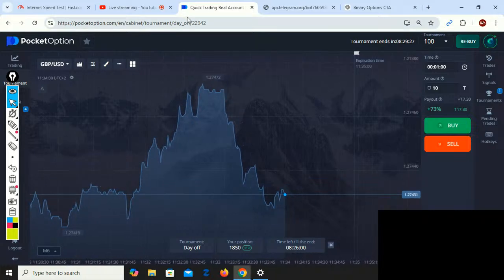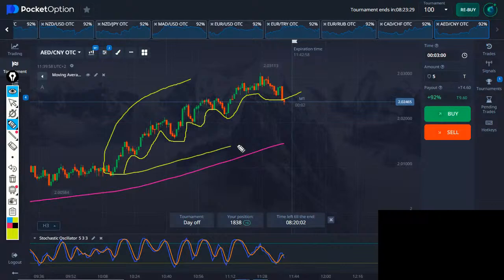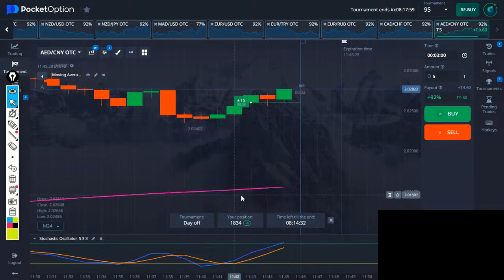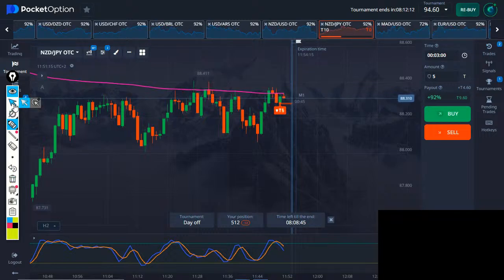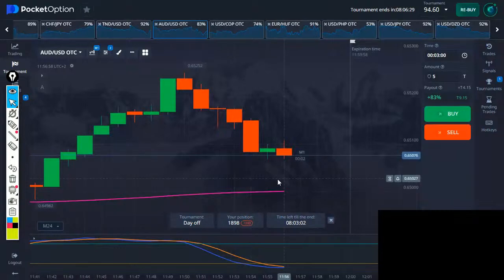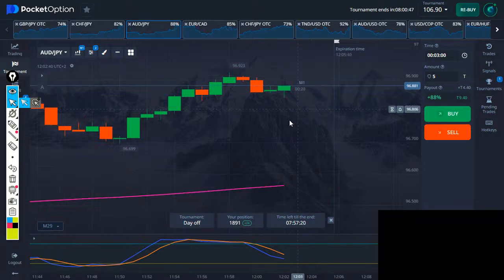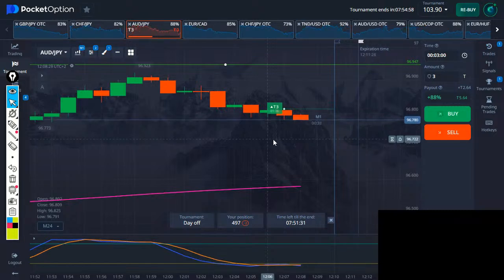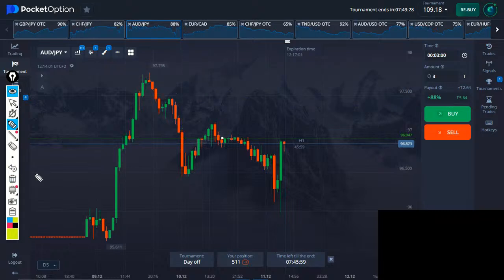Pocket Option Binary Options Trading Live - 3 Minutes EMA & Stochastic Indicators Strategy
🎥 Welcome to our LIVE Binary Options trading session!

In this exciting live stream, we’ll combine manual strategies with the latest AI-powered trading features from Pocket Option. We'll take calculated trades using the Stochastic Oscillator and Exponential Moving Average (EMA) while testing the powerful Pocket Option AI bot.

📥 Join our FREE Binary Options Telegram group to get exclusive signals and insights
🎁 Sign up on Pocket Option and grab your 50% deposit bonus

1️⃣ Stochastic & EMA Strategy

How to use the Stochastic Oscillator to identify overbought and oversold conditions.
Combining EMA for accurate trend confirmation.
Live examples of executing trades based on this strategy.

2️⃣ Pocket Option AI Trading Bot

An overview of its capabilities, including its analysis of 100 indicator signals.
How it incorporates proven strategies from successful traders.
Live testing to see if it delivers on its promises.

3️⃣ Real-Time Insights

Step-by-step analysis of trade setups.
Discussions on risk management and trading psychology.
Results and performance reviews of manual vs. AI trades.

Why Watch This Live Session?
Whether you're new to binary options or a seasoned trader, this live session will offer:

Valuable insights into combining technical strategies with AI tools.
Transparent results of live trading in real market conditions.
Tips on optimizing your trading for better outcomes.

🚀 Maximize Your Trading Experience

💬 Got questions about the strategies? Drop them in the live chat or comments!

OUR SERVICES:

One-on-One Mentorship & Copy Trading: Learn While You Earn

I offer a personalized live one-on-one mentorship and a unique copy trading service designed to help you succeed in binary options trading.

You have three options:

1- Free Mentorship with Pocket Option Sign-Up:

If you sign up with me on Pocket Option and deposit a minimum of $300, you’ll get three 1-hour one-on-one live sessions with me.

In these sessions, I will teach you the strategy, how to spot the best setups, entry points, risk management, and live backtesting.

Afterward, you’ll trade on a demo account under my supervision to ensure you’ve mastered the strategy.

Plus, you’ll get access to copy my trades on Pocket Option — earning while you learn!

If you feel you need more than three sessions, additional ones are available for $70 per hour.

2- Paid Mentorship:

If you prefer to pay upfront without signing up using our links, each 1-hour session costs $150.

You get the same one-on-one attention, strategy lessons, and live testing.

However, this option does not include the free copy trading feature.

You can book as many sessions as you need to feel confident in your trading.

Additional sessions are for $100 per 1 hour session.

3- FREE Copy Trading:
Deposit any amount using our links and copy us for free.